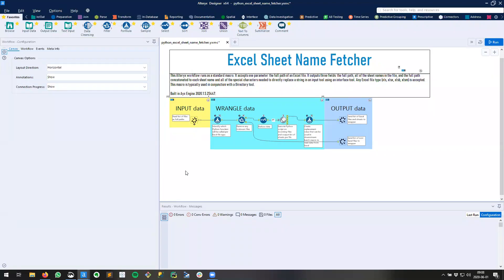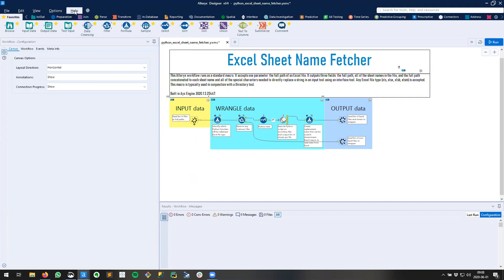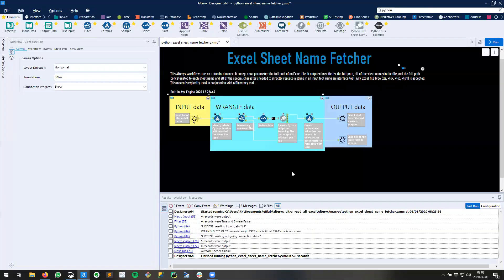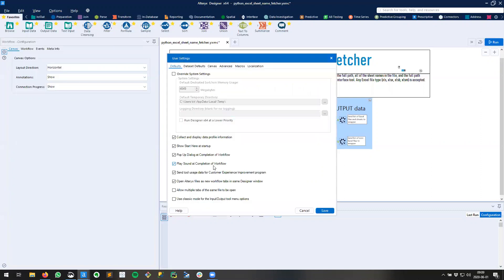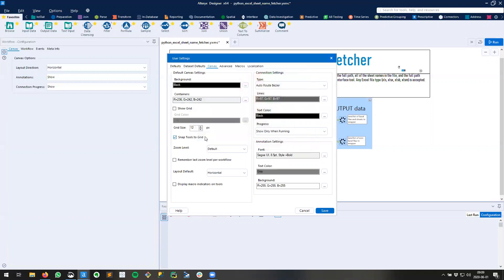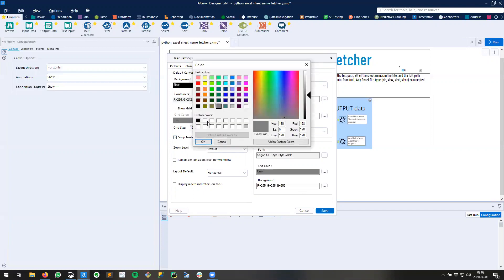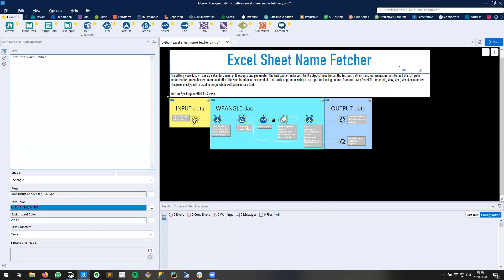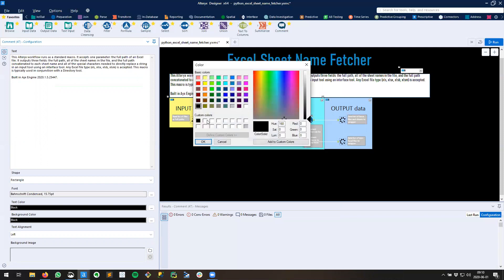Alteryx Tips and Tricks Series: Dark Mode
Kicking off the Alteryx Tips and Tricks Series from Kacper Ksieski.  Learn how to customize your canvas and accentuate your workflow design.